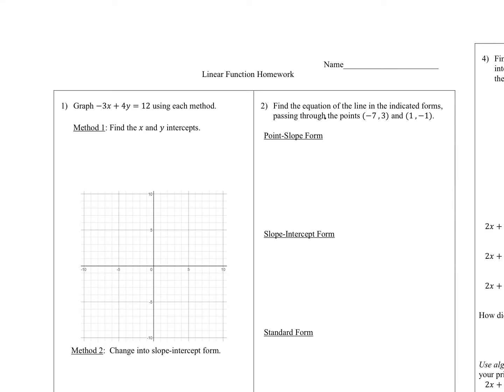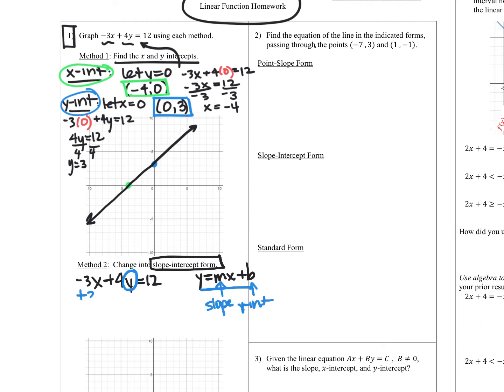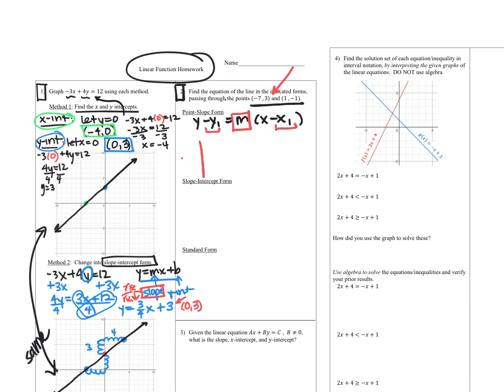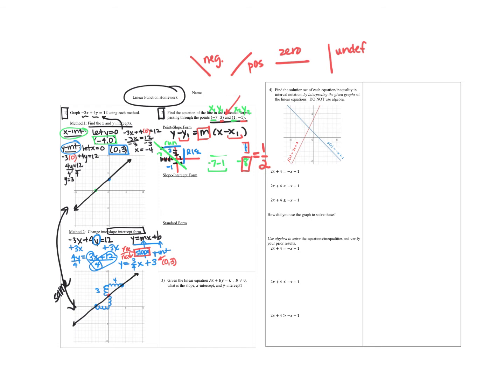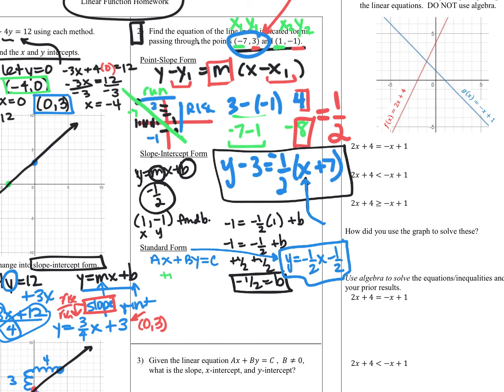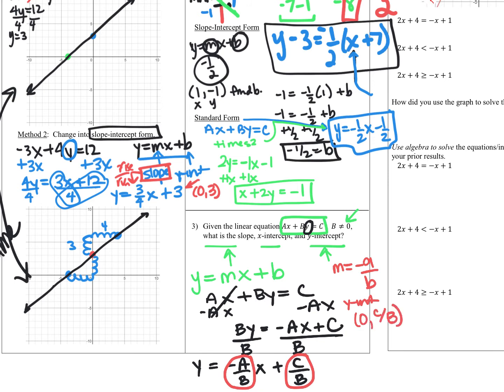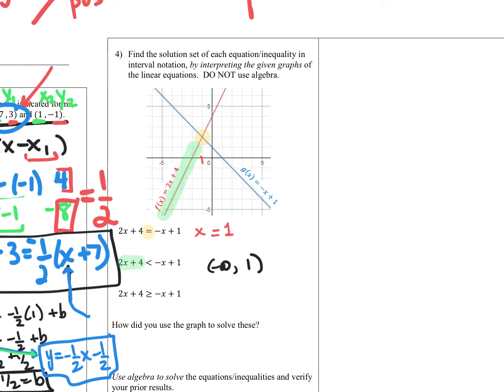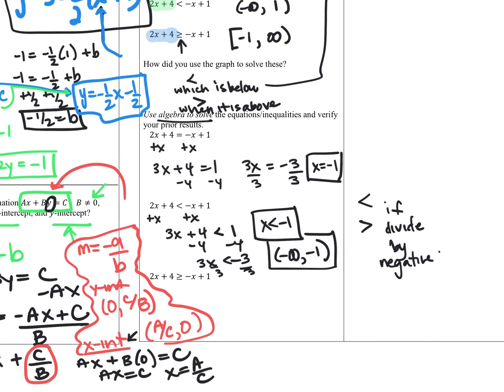linear fx hw.mp4